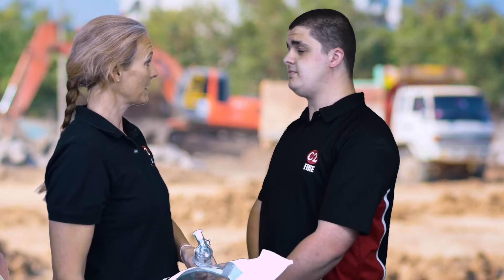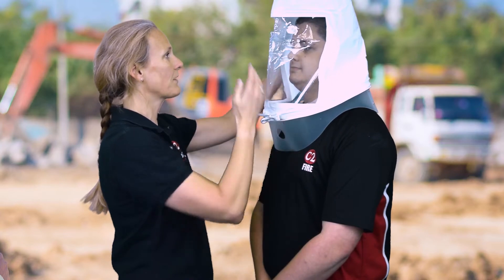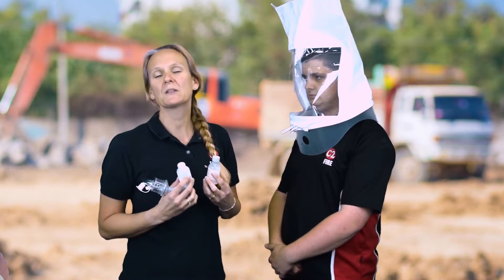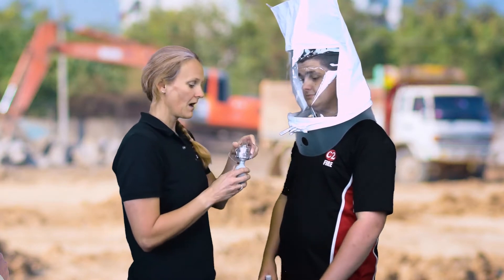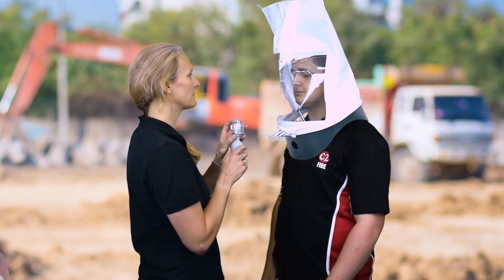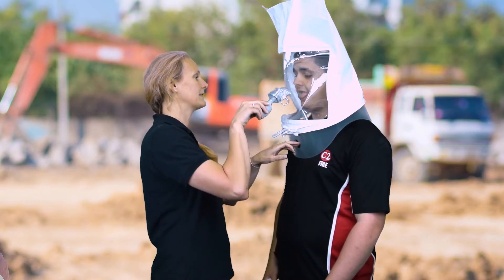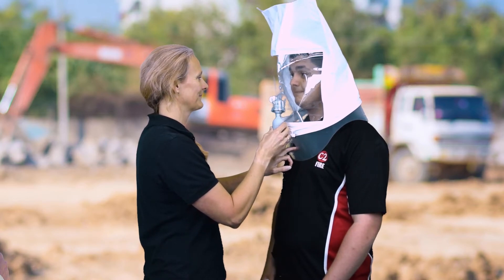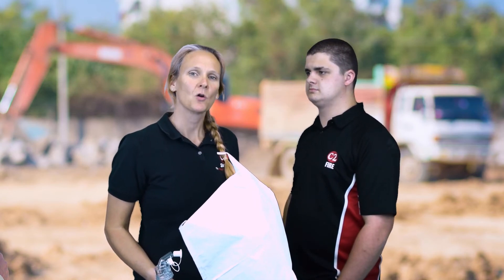What is RPE Face Fit testing?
This weeks Health and Safety tips looks at the process involved for respiratory protective equipment (RPE) face-fit testing. Employees must have a face fit test if they are wearing tight fitting respirators.